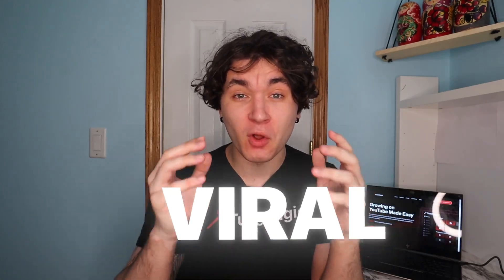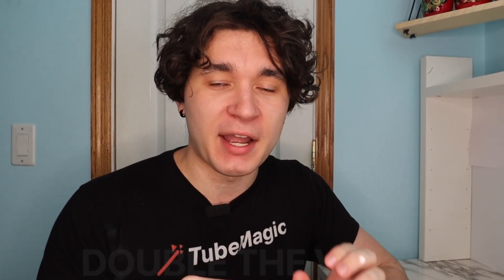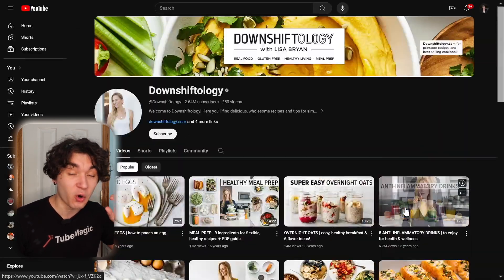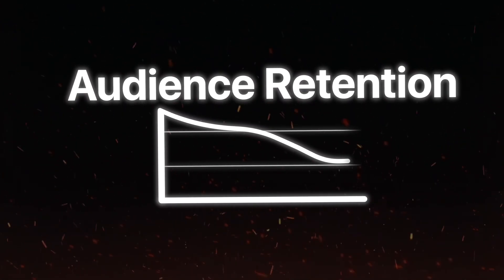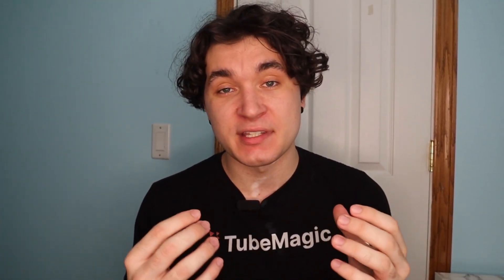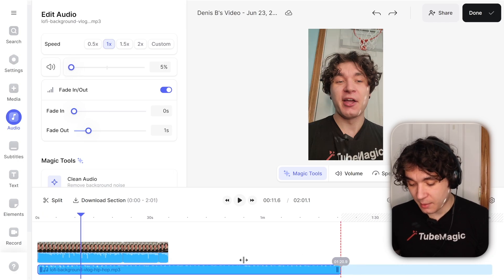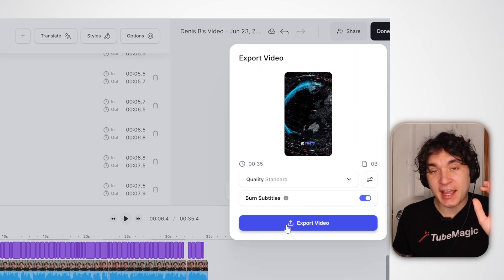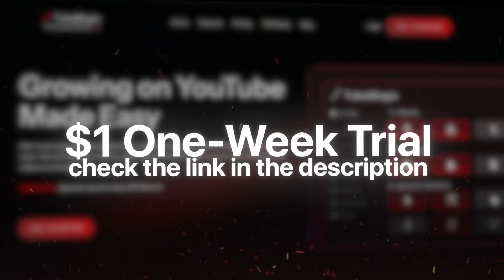I Tried AI Tools To Help Me Go Viral on YouTube...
We're going to use one of the best YouTube AI Tools to help increase YouTube Views, Grow on YouTube and go VIRAL. Discover the AI News on how you can fully optimize your YouTube SEO and all other aspects.

Tube Magic is the BEST suite of online tools designed to help you succeed with YouTube. Including AI titles, descriptions, tags, scripts, and much more designed to help you get more views and subscribers.

🏆 Our Goal 🏆

Our goal at Tube Magic is to share strategies on how to grow on YouTube and get more subscribers and views.

🤵 About Us 🤵
The TubeMagic YouTube channel team consists of a group of YouTube experts doing their best to help YOU with YouTube. We were founded by Matt Par from the Make Money Matt channel who runs over a dozen successful channels himself.

🤵 Host: Denis Bel  @DenisTheMoneyMenace

📝 Chapters 📝
0:00 I Tried AI Tools To Help Me Go Viral
1:12 Secret Proof
2:27 STEP 1
3:14 STEP 2
4:38 STEP 3
7:47 STEP 4
11:08 STEP 5
11:57 STEP 6 (Super Important)